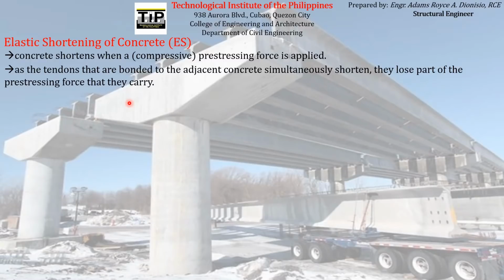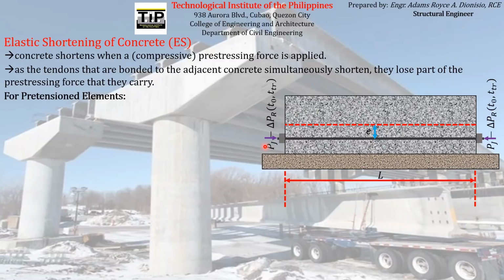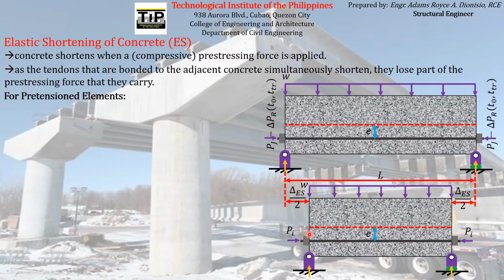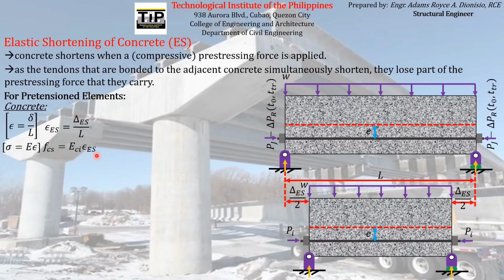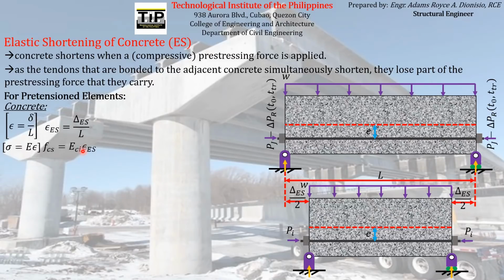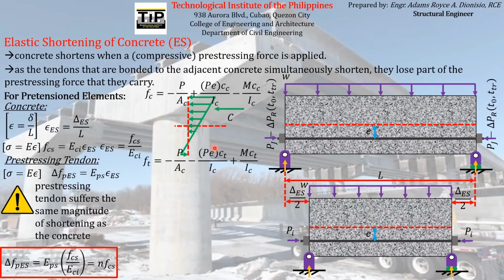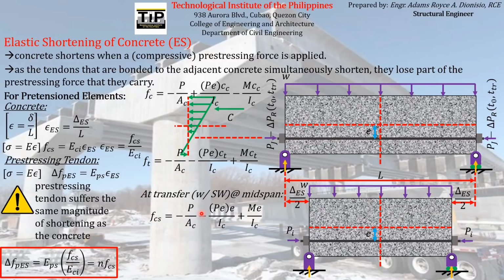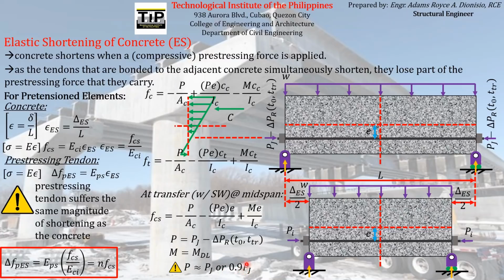4 Part 6 Prestress Loss due to Elastic Shortening of Concrete for Pretensioned Elements